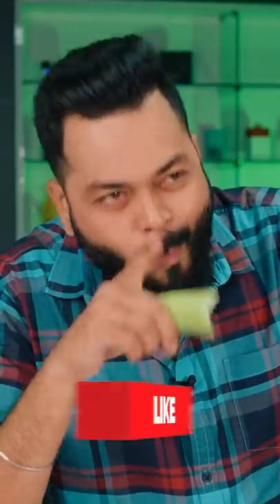Trakin Tech Behind The Scenes EP05 ⚡ TrakinShorts​​ ​